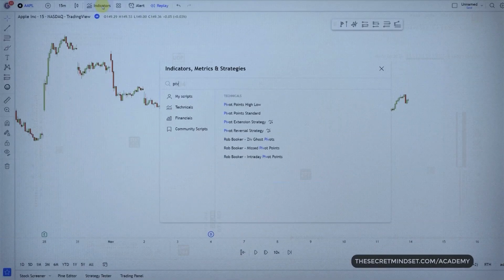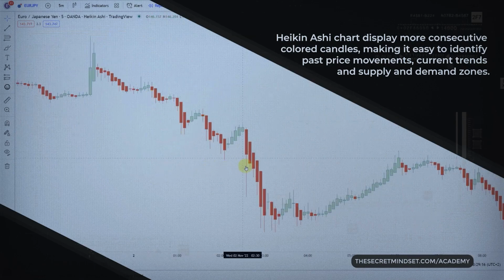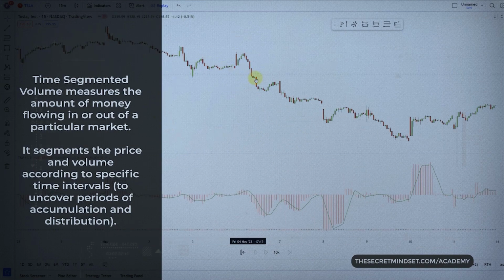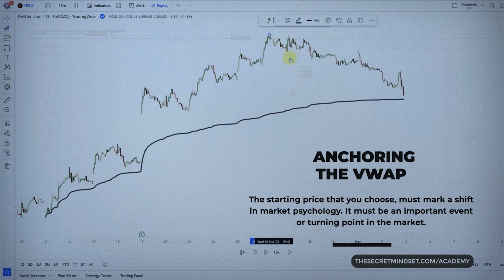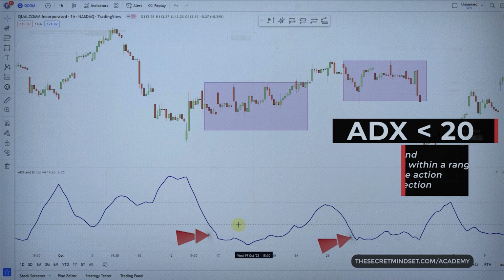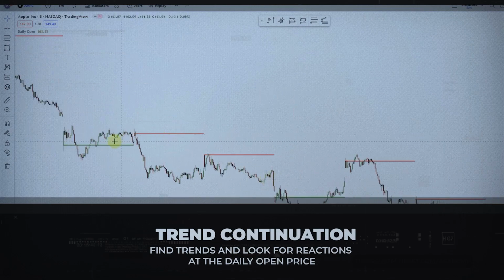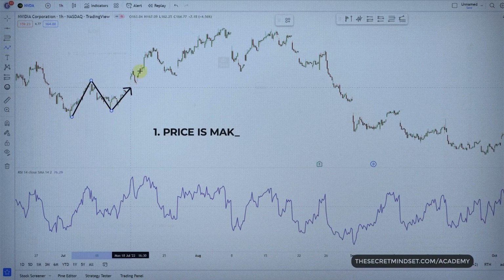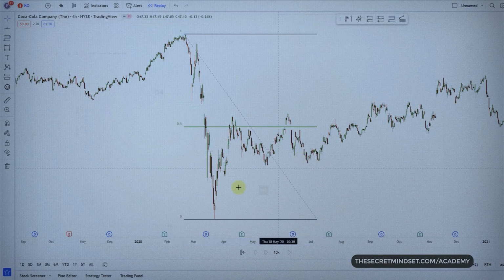BEST Trading Indicators To Predict Smart Money Moves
This is how you get ahead in the smart trading game, by having the right tools at your disposal. In this video, we will be discussing the best trading indicators to catch smart money moves, so that you can start anticipating “the next big wave”.
In this video you’ll discover:
• How to read trading indicators and how to combine indicators in order to identify smart money trends and price momentum (explained for beginners)
• How to use trading technical indicators for scalping, day trading or swing trading
• What indicators you must include in your trading strategy/system